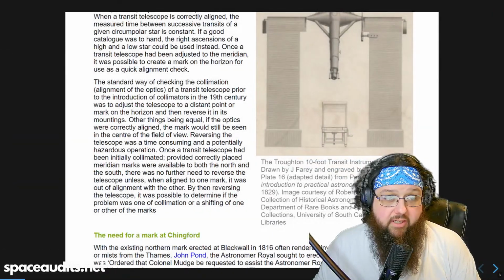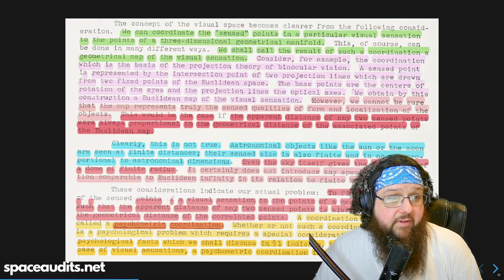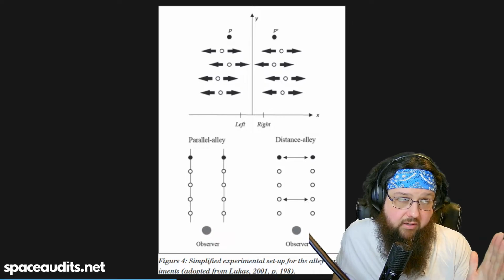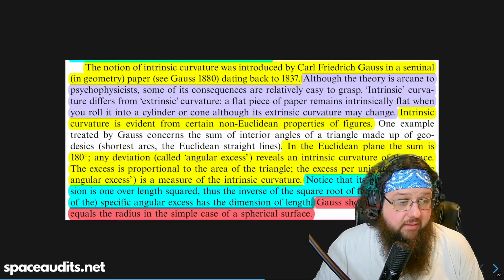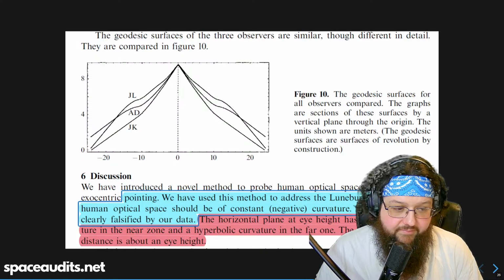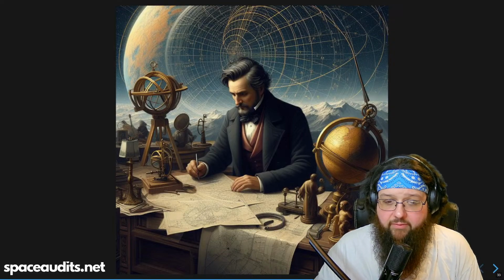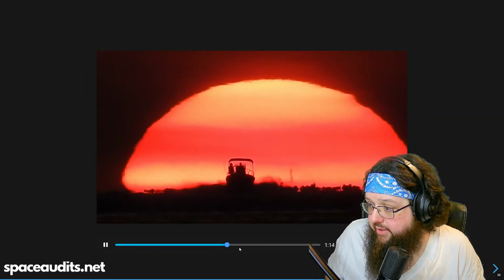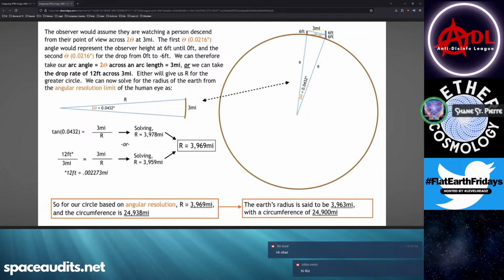Aether Round Table 21: Curved Visual Space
Aether Round Table 20: Wang et al.